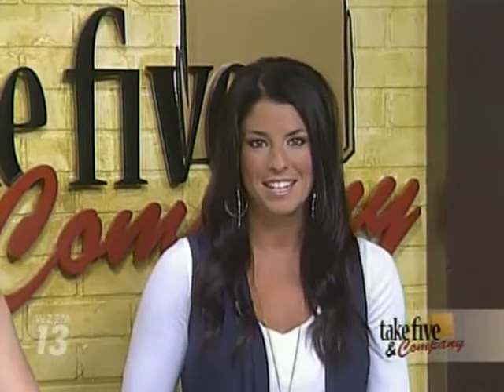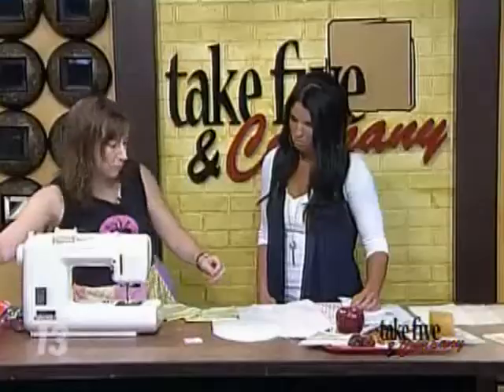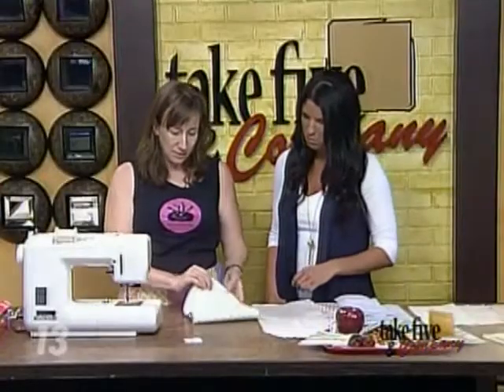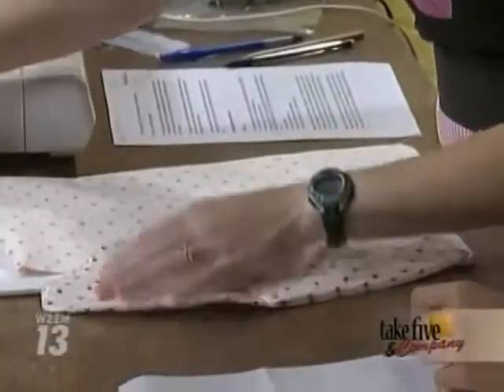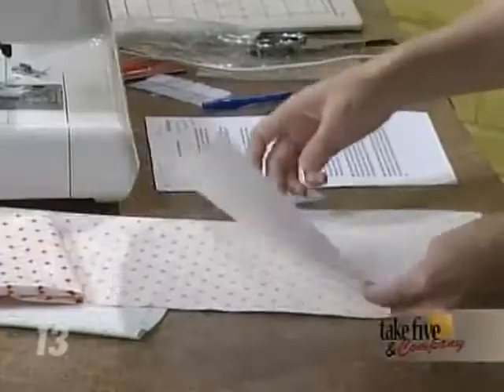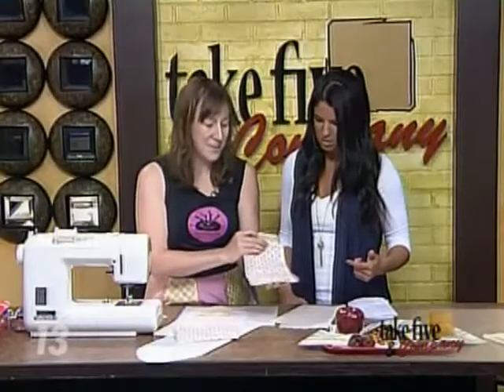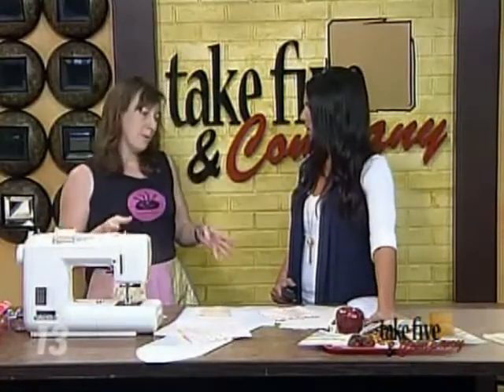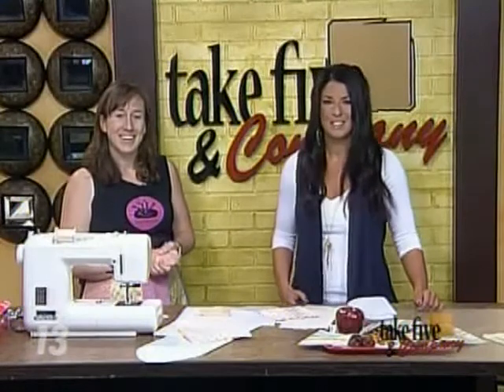CraftSanity on TV: Making green lunch accessories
Jennifer Ackerman-Haywood of appeared on WZZM's "Take 5 & Company" to show how to make green lunch accessories for back-to-school season.